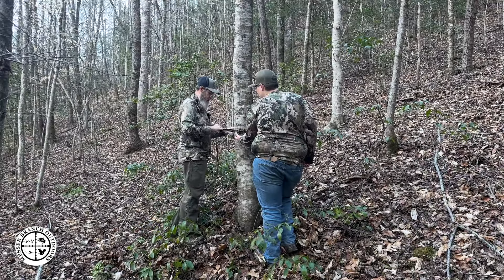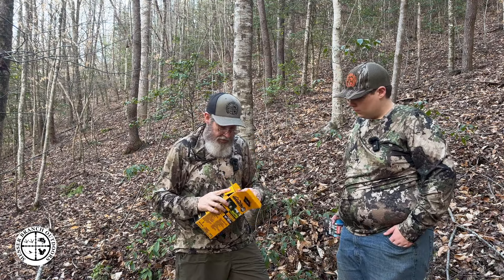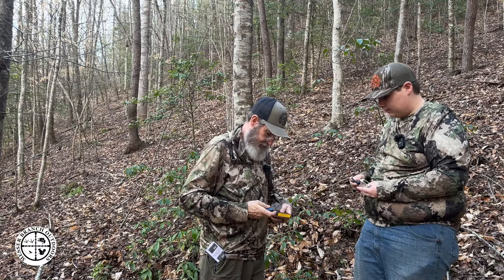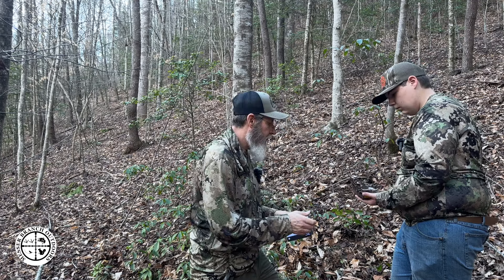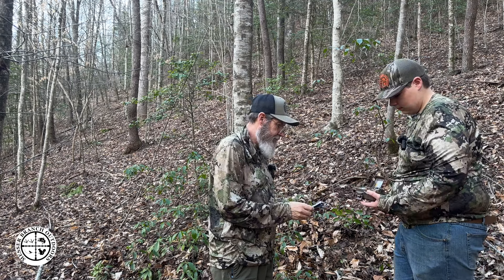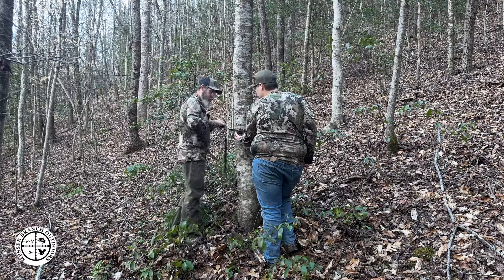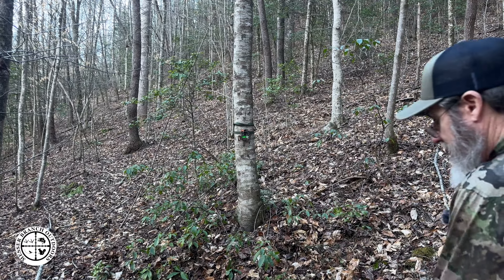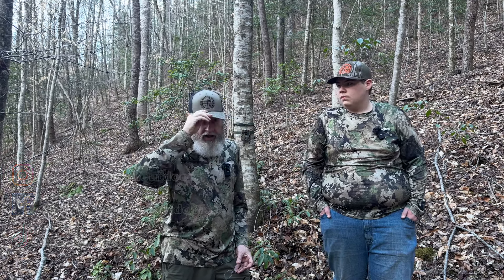Turkey Hunting Scouting (Browning Strike Force Sub Micro Series Trail Camera)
Turkey Hunting Scouting (Browning Strike Force Sub Micro Series Trail Camera). In this video we are out on the family property when we got dive bombed by a hen turkey.  Watch us struggle setting up this camera for the first time.

Remember,  "We don't have a ton of money but we have a ton of fun."

In this video we are out on the family property when we got dive bombed by a hen turkey.  Watch us struggle setting up this camera for the first time.